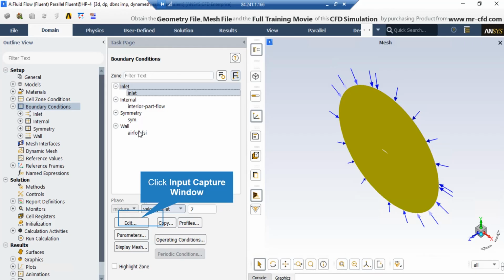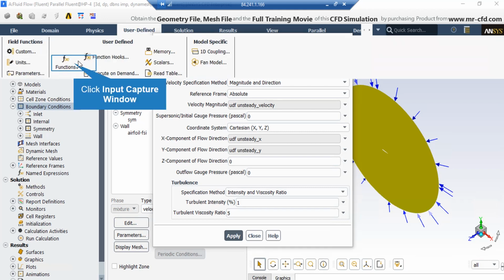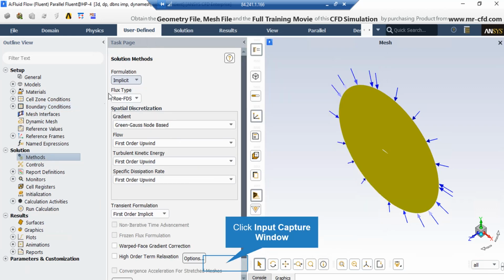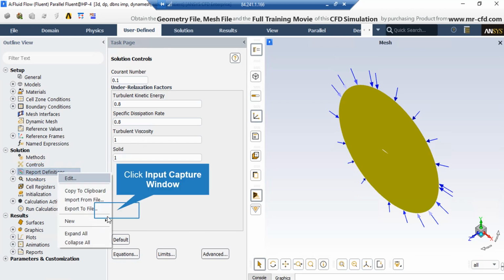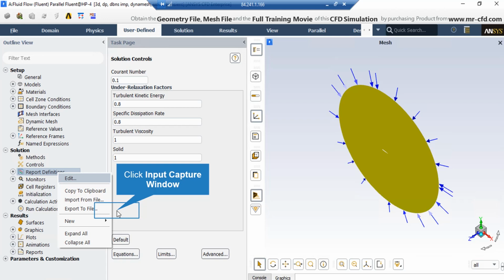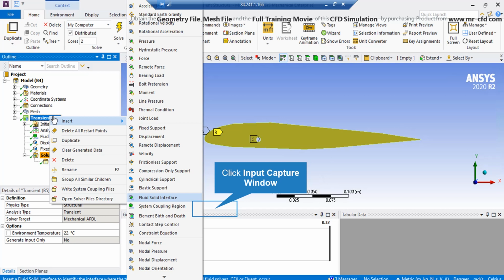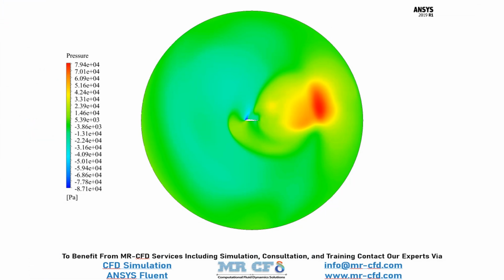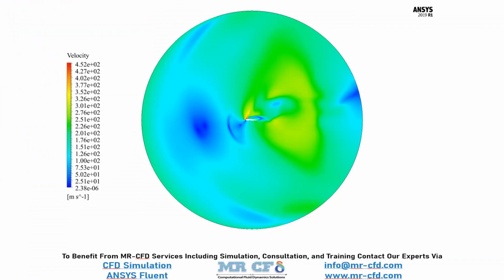ANSYS FLUENT TRAINING: FSI Analysis of Airflow around an Airfoil CFD Simulation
We also use Remeshing, when the displacement of the borders is large relative to the size of the local cells to regenerate the destructive cells of the critical size limit. To define two-way fluid-solid interaction, we should use system coupling in ANSYS Workbench software. To do this, you must first define the model in each of the Fluent and Transient Structural software and then couple the process of solving them with this system coupling, and also considering that the geometry is the same in both fluid and solid design modes. We also should establish a coupling between the geometry of each of these two software.

Now it is necessary to define the walls or boundaries of the model that are affected by the FSI in the environment of Fluent and Transient Structural software. To define the desired boundary in Fluent software, we should use dynamic mesh; Because the meshing around solid boundaries changes over time due to the deformation of solids, and as a result, the mesh around these boundaries must be considered moving. To do this, the boundary of the airfoil body must be defined in the dynamic mesh section in system coupling. This means that the instantaneous change in the structure of the mesh is due to coupling with solid analysis.